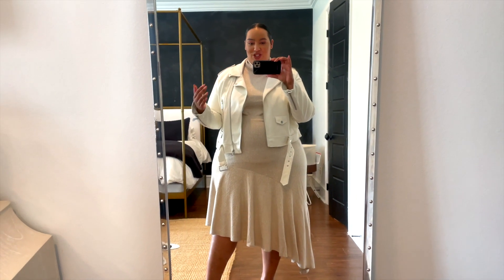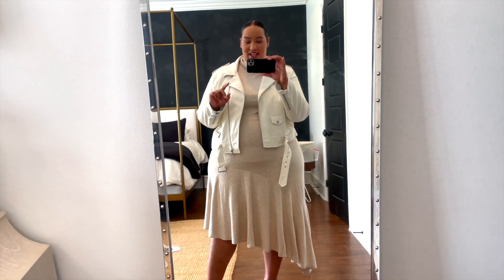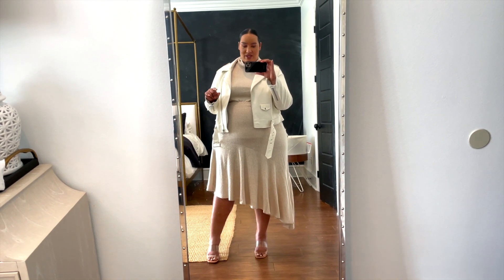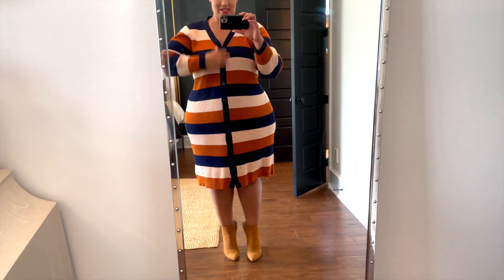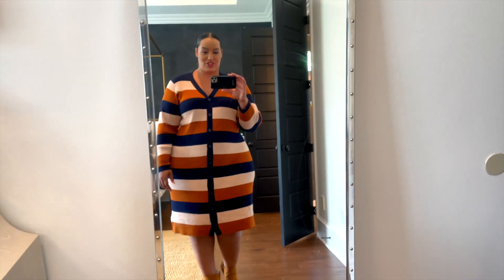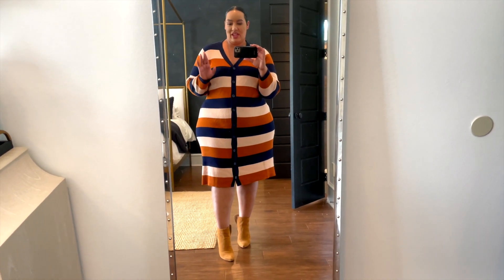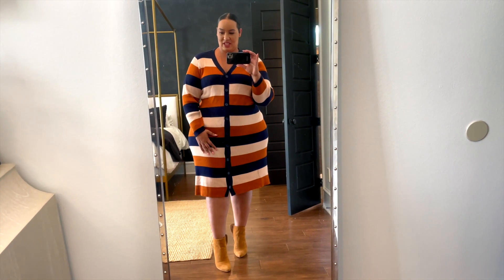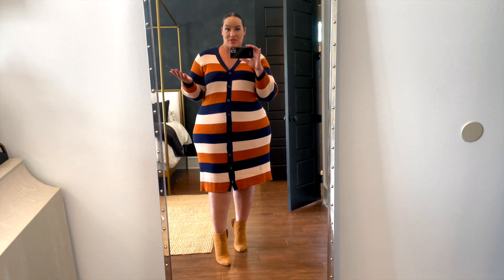Plus Size Walmart Fall Haul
Hope you guys enjoy this fall walmart haul. Sorry I have been. away. Life gets busy sometimes but I have content planned for this fall/holiday season including some house tours and cooking videos.

Moto Jacket xxxl
Turtleneck Sweater xxl